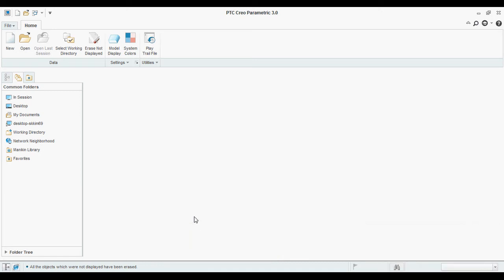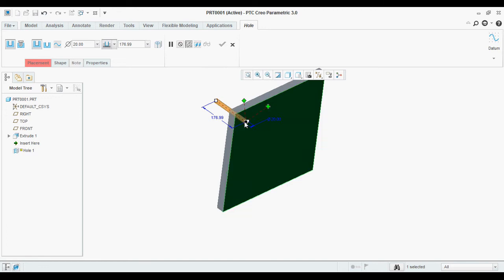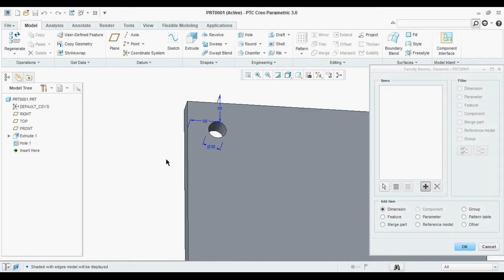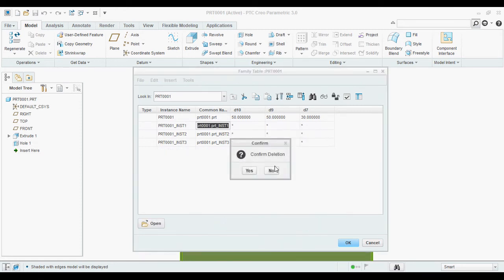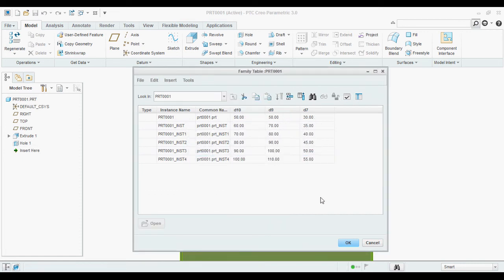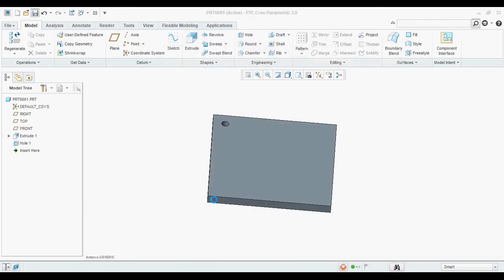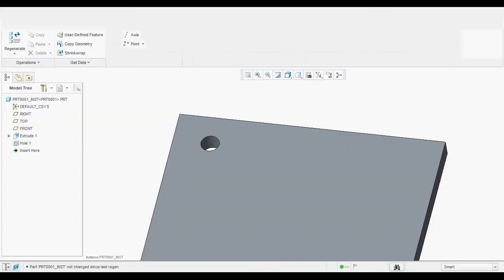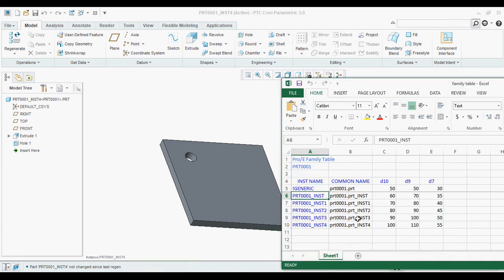how to use Family table in creo